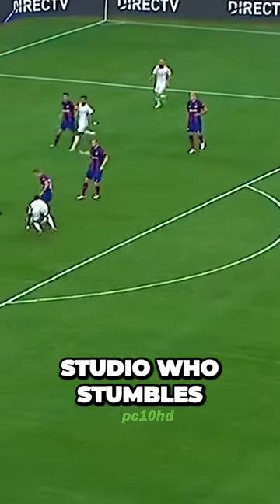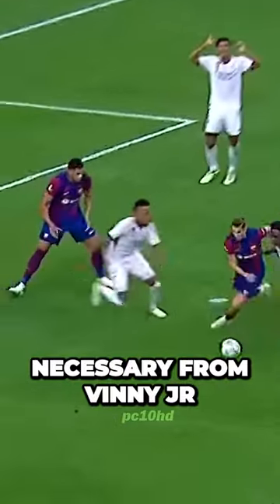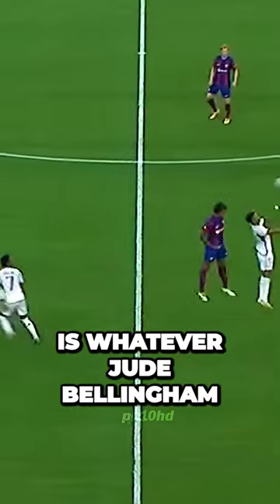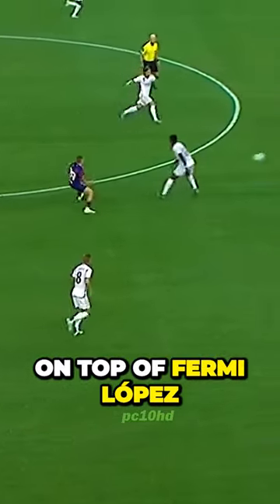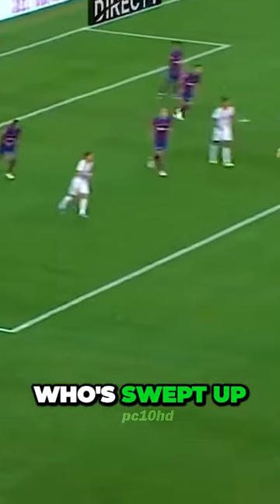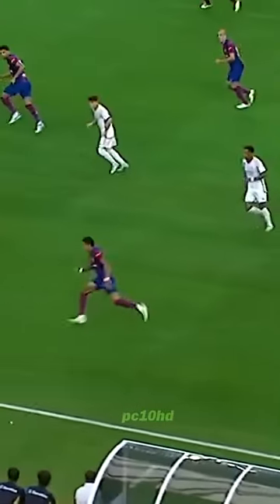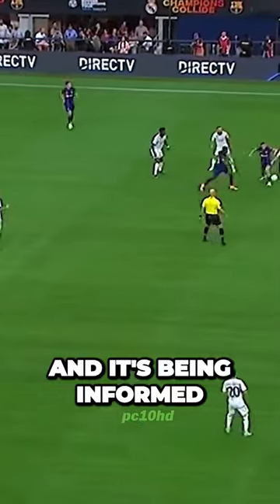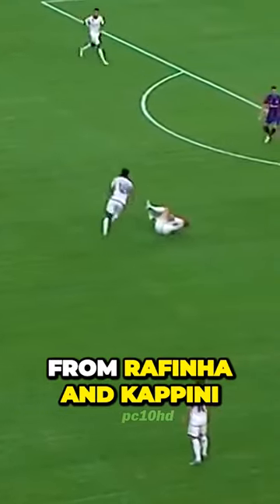Fermi López fascinates with skills and game-changers in football highlights || PART 1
Rodrigo it's party of. turns in there and it's the DCO studio who stumbles Jordan Stajolic And is this touch necessary from Vinny Jr I don't think so The key to that formation working is whatever Jude Bellingham is able to do from deeper areas in the midfield And is this touch necessary from Vinny Jr Of course on top of Fermi López too often too strong for Lewandowski Romeo who's swept up ready to make his way back inside his own penalty area for the Blaugrana Of course having a sway through the defence Of course Alonso just on And it's being informed about the Giametti The press was on from Rafinha and Kappini for Vinny López And says you know what this is my moment I don't know if I'll get on the field in La Liga in terms of El Clásico on US oil It's a good press initially from Alonso Fermín López Fermín López Dío Gurdal false stretch doesn't get there Fermín López A more match Oh it's Blaugrana Fermín López And a minimum of four added minutes And there's a pass a look for a third And Torres is he going to do any good López what a ball this is Over the top of Arellanoa And then that first over the top of Dío Gurdal And then the presence of mind to put the final touch Fermín López Fermín López Alabar taking over He took an accurate ball Bellingham Through 17 minutes